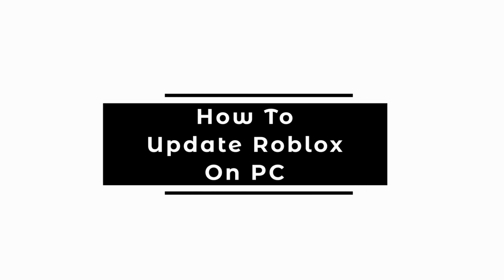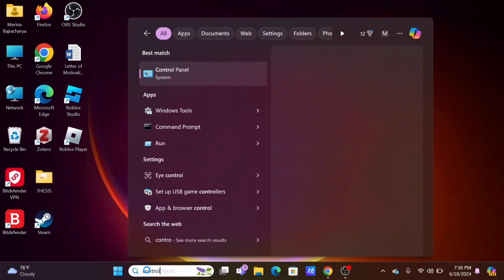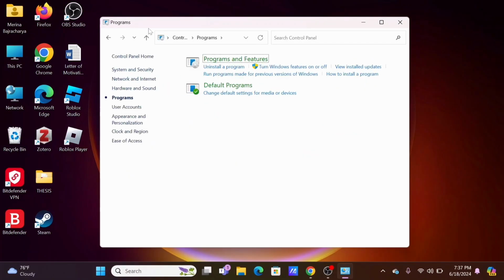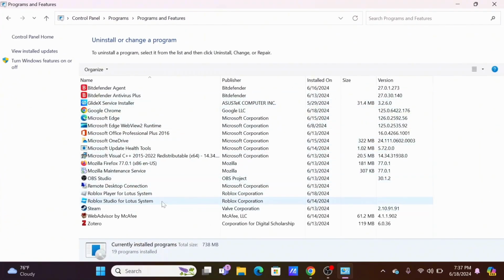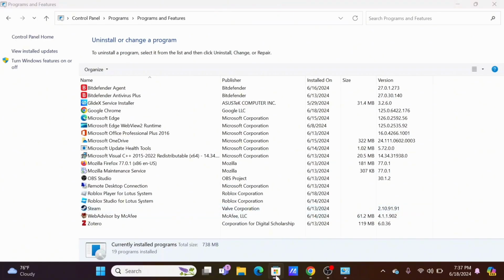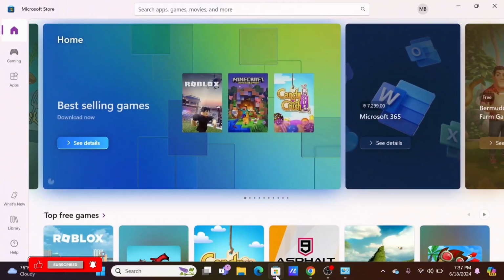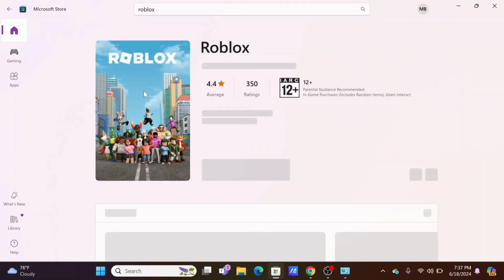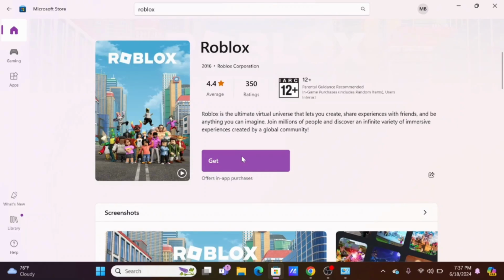How To Update Roblox On PC (Full Guide)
Are you looking to update Roblox on your PC in 2024? This easy guide provides step-by-step instructions on how to ensure your Roblox client is up to date. Follow these straightforward steps to keep your Roblox experience optimized with the latest features and improvements.

In this tutorial:
0:00 - Introduction
0:15 - How to Update Roblox on PC in 2024 (EASY)

Learn how to effortlessly update Roblox on your PC in 2024 with this simple guide. This video covers the entire update process, ensuring you can continue playing Roblox games without any issues.

Keep your Roblox client current by following this guide to update Roblox on your PC!